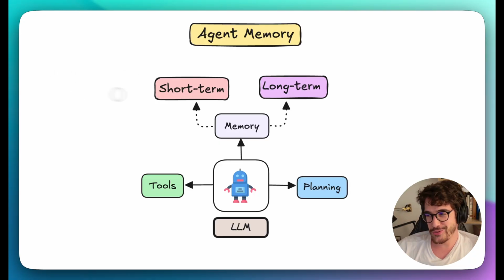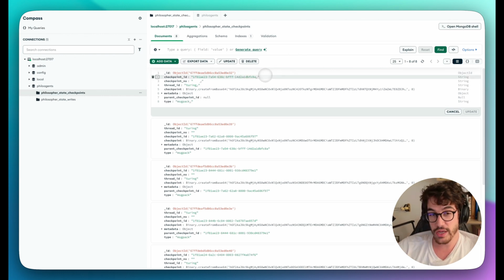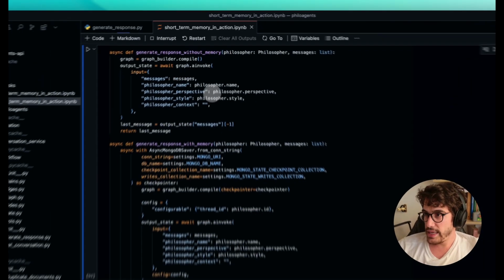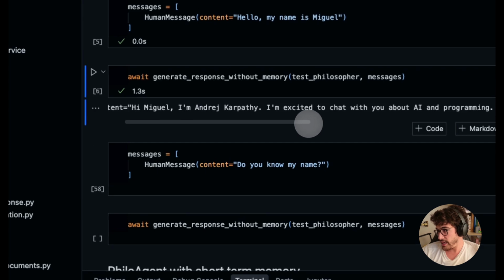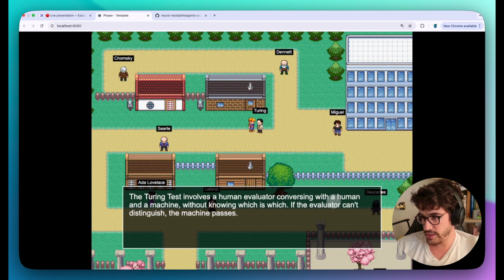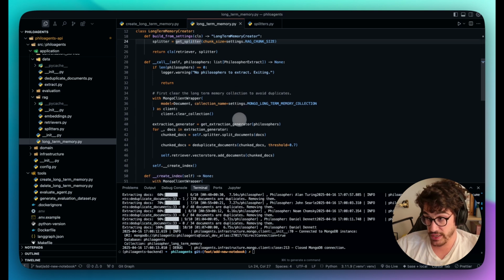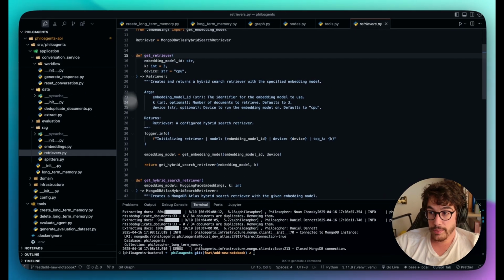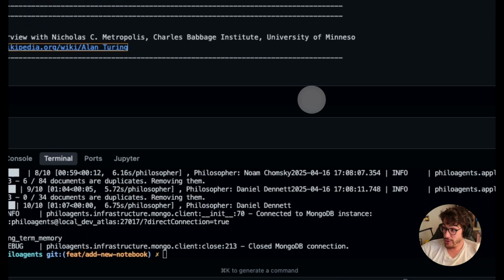Building Agent Memory with LangGraph and MongoDB - PhiloAgents Episode III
In this video, I'll break down Agent Memory, teaching you how to build short-term memory and long-term memory systems using LangGraph and MongoDB.

This is the third episode of PhiloAgents,  the open-source course where you'll build an AI agent simulation engine that brings historical philosophers to life in an interactive game environment.

0:00 Introduction
0:30 Short-term memory (theory)
2:41 Short-term memory in action
3:34 MongoDB state collections
4:47 LangGraph MongoDB checkpointer
7:48 Short-term memory (educational example)
14:12 Long-term memory (theory)
15:45 Long-term memory in action
16:41 Creating long-term memory (offline phase)
22:29 Exploring the chunks in MongoDB
23:33 Retriever code (online phase)
25:03 Long-term memory (educational example)
29:19 Conclusion